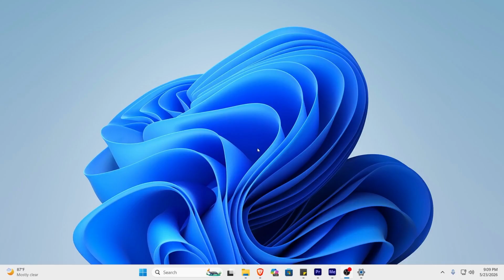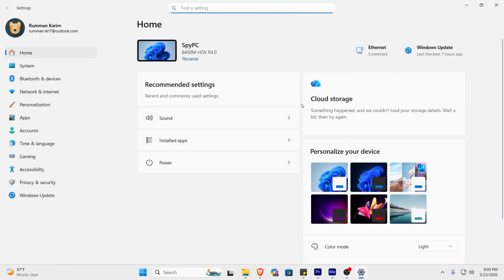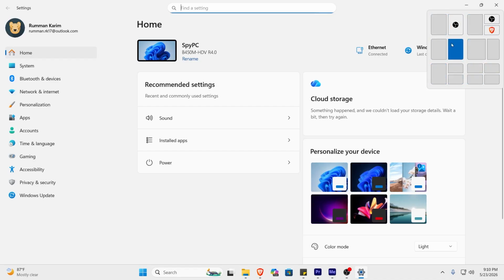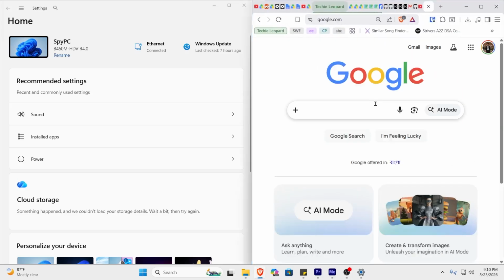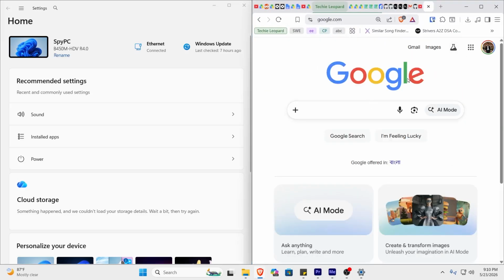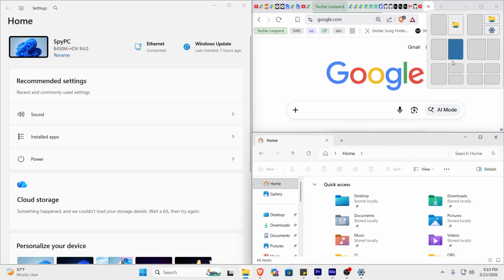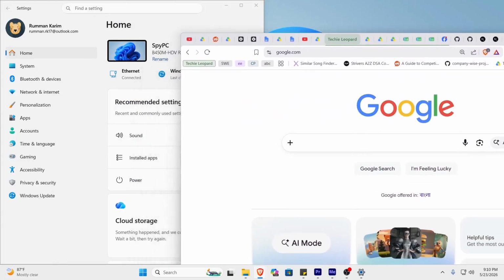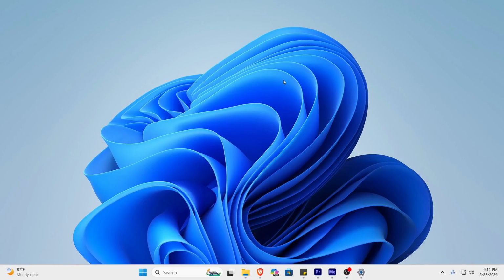How to Cascade Windows in Windows 11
A quick tutorial on, how to cascade windows in Windows 11 laptop or PC.